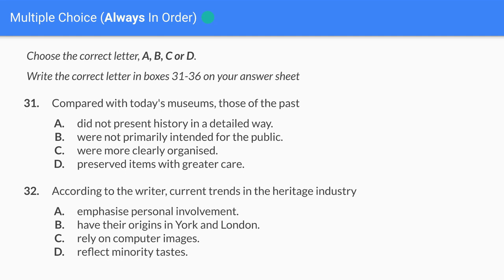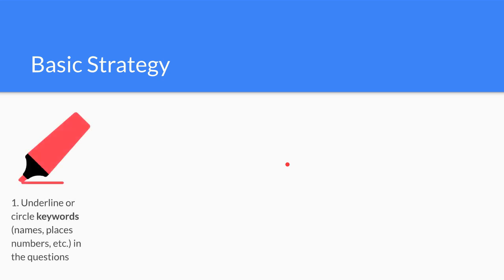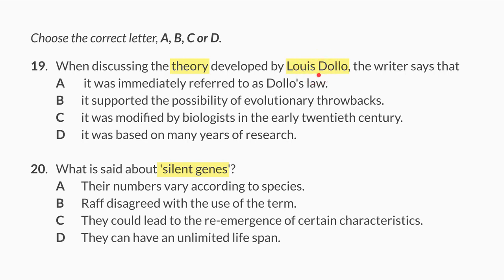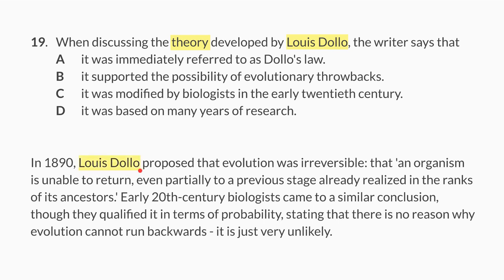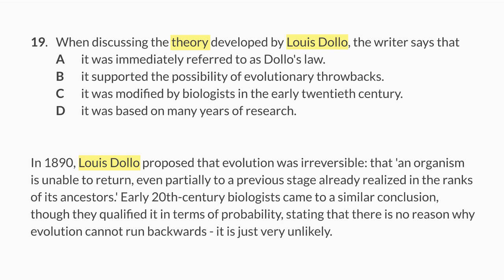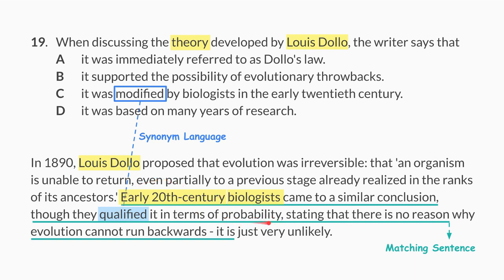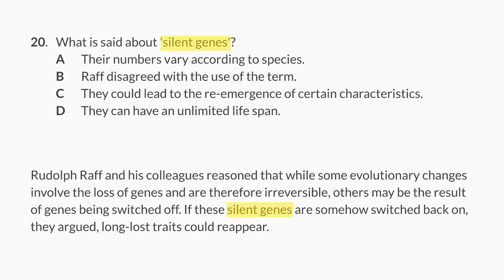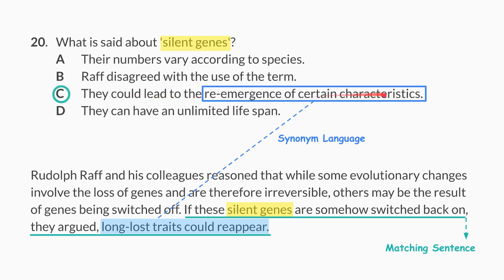11- type 4 multiple choice questions